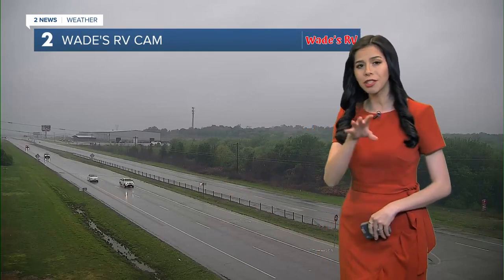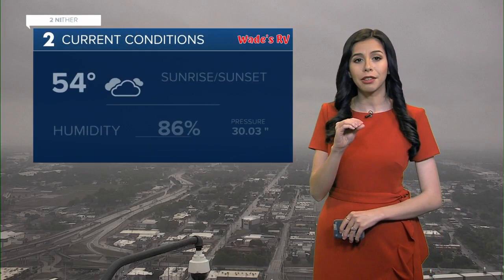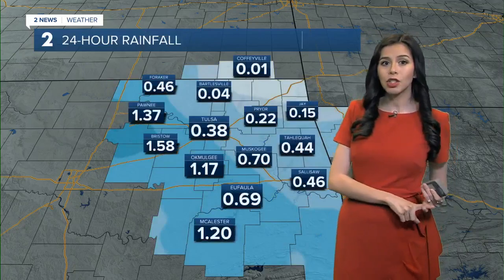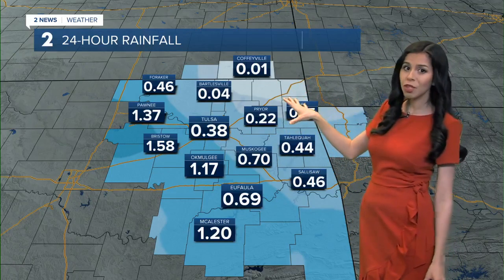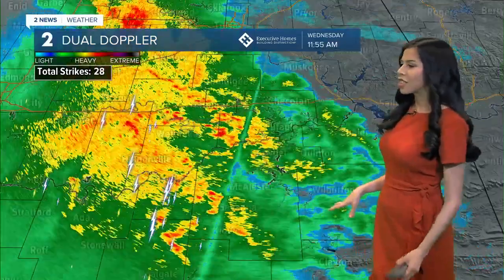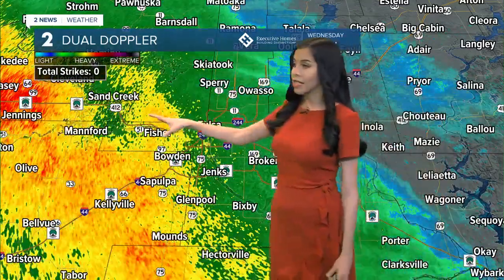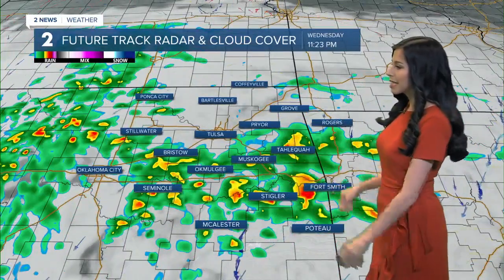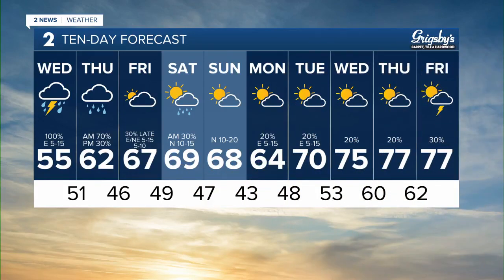Rain Chances Continue Thursday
Rain will remain into Thursday morning with a few isolated showers Thursday afternoon. Additional rainfall amounts of 1" to 2" are likely with lower amounts along the Oklahoma/Kansas line. Highs Thursday should reach the upper 50s to low 60s with perhaps a few pockets of sunshine mixed in.